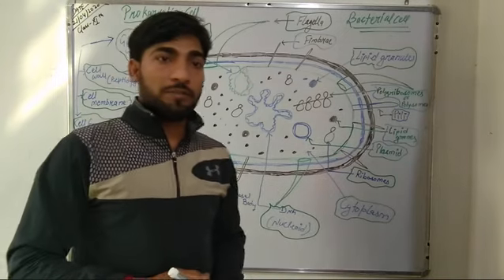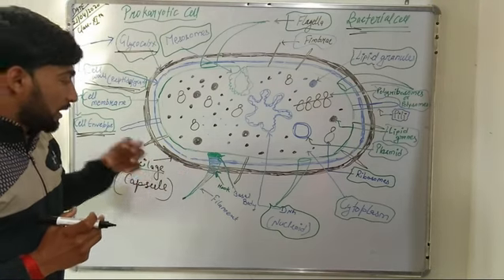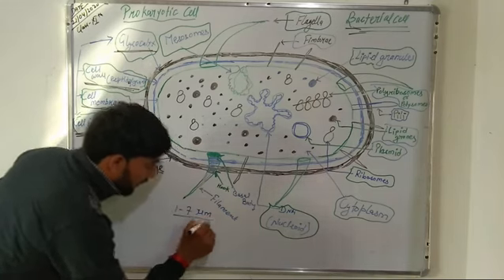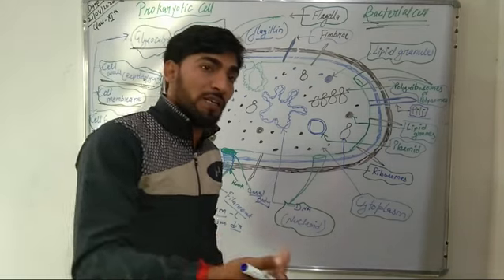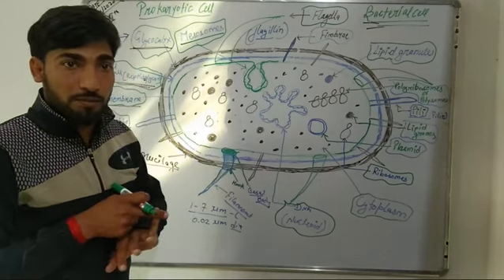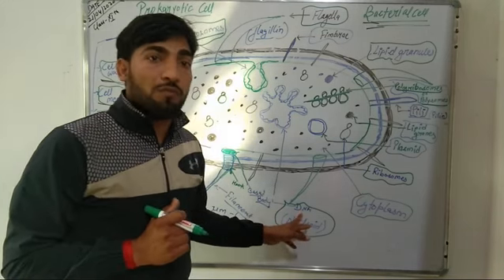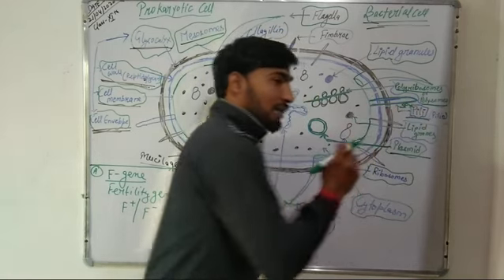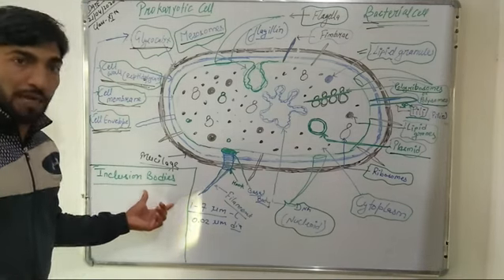April 21, 2020 STRUCTURE OF PROKARYATIC CELL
Bacterial cell